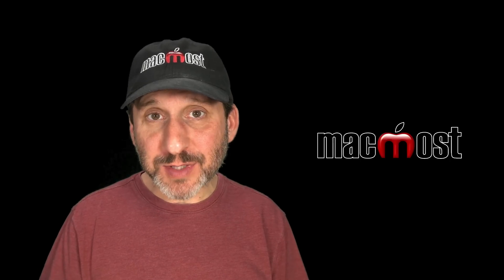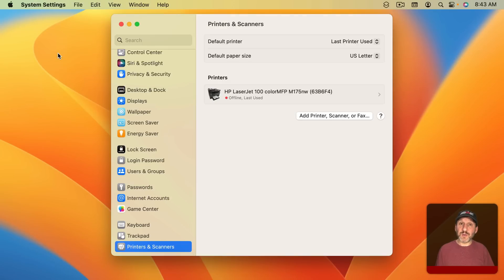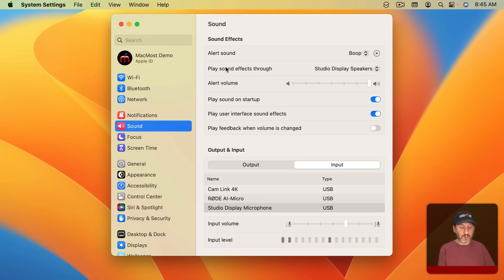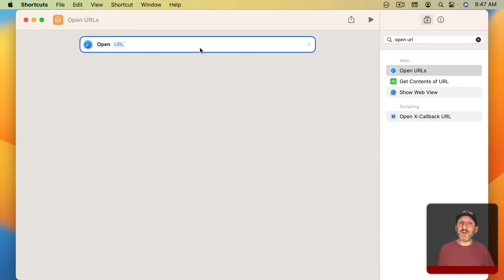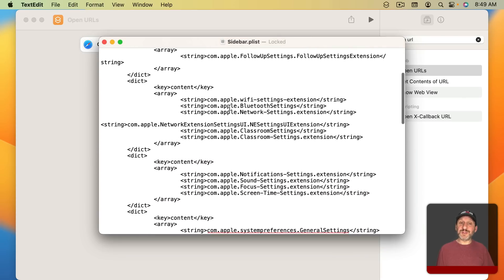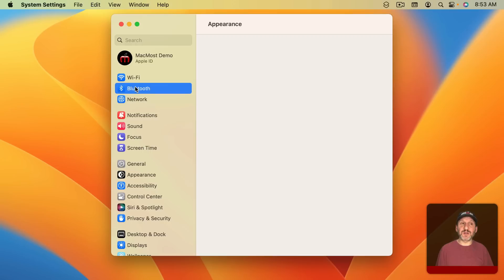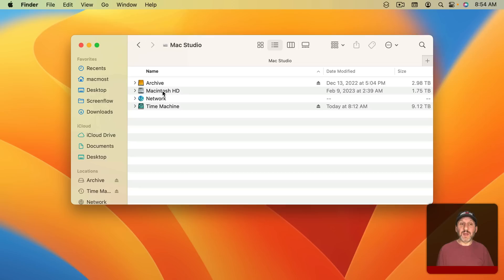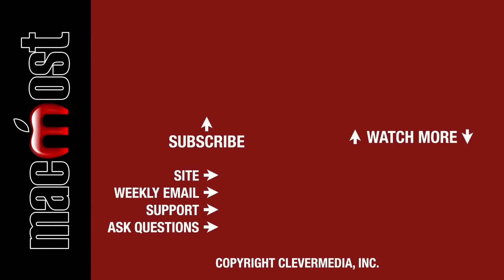7 Quick Ways To Access System Settings on a Mac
Learn how you can quickly get to the sections of System Settings on your Mac that you need the most.

00:00 Intro
00:36 System Settings In the Dock
01:19 Special Features Keys
01:52 Control Center and Menu Bar Buttons
02:30 Create Shortcuts Using URLs
04:22 Spotlight Search
04:50 Ask Siri
05:03 Preference Pane Aliases